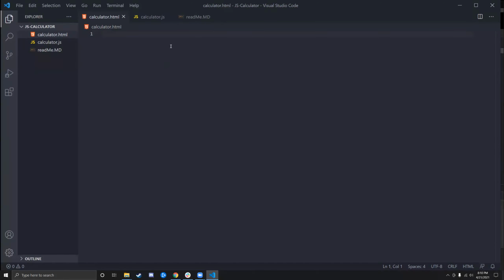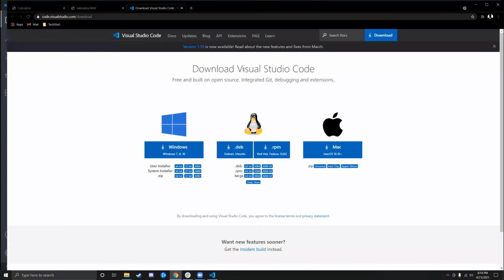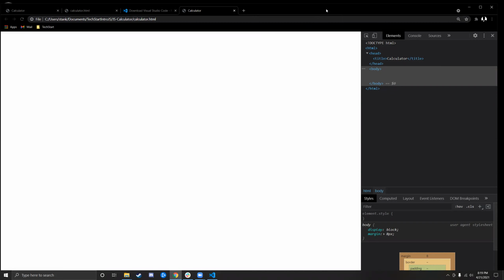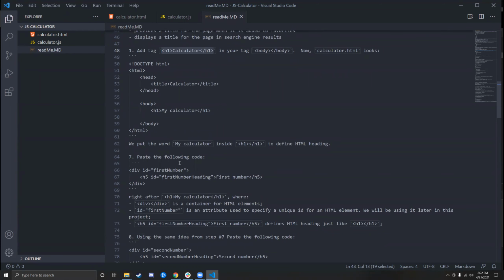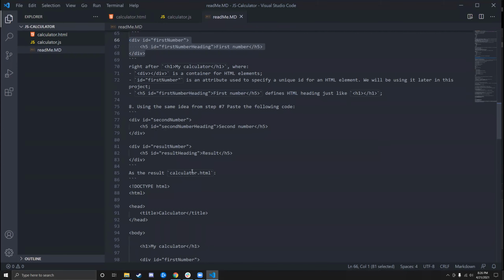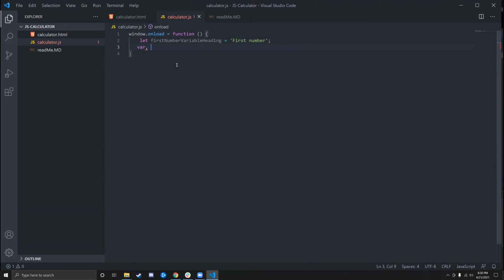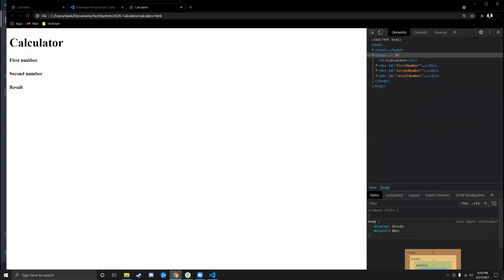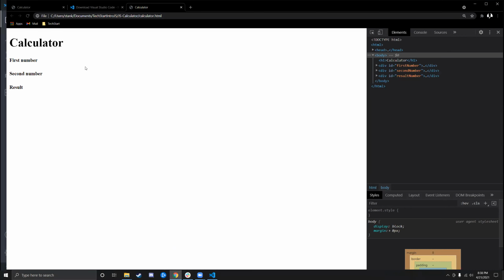Coding Basics - Free course